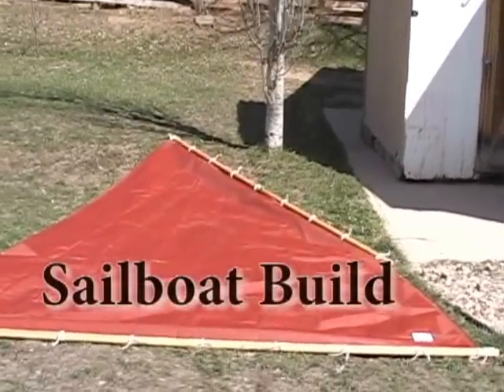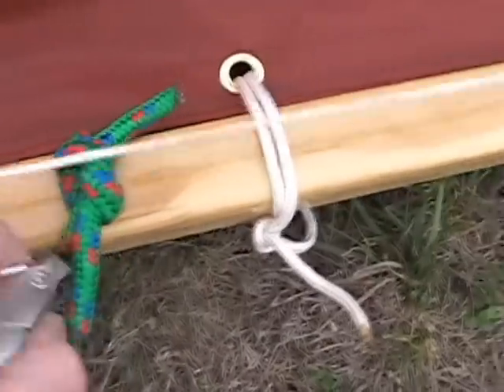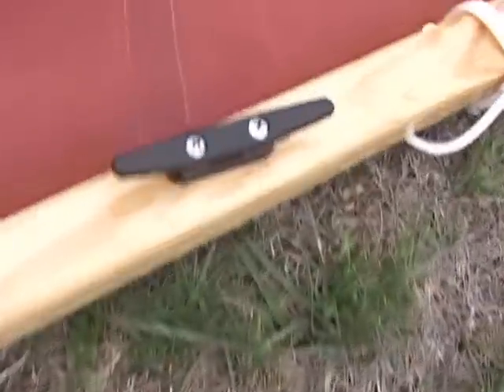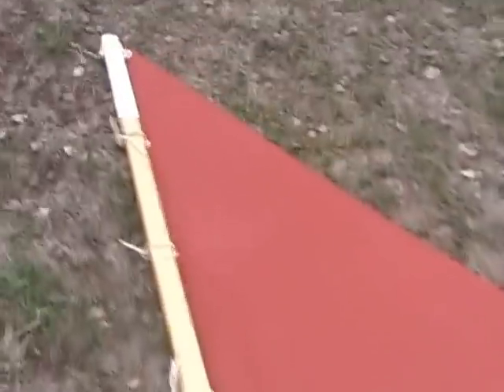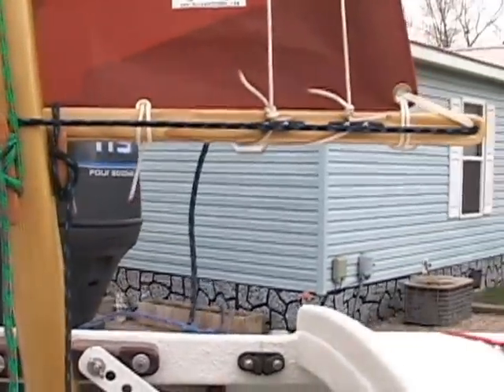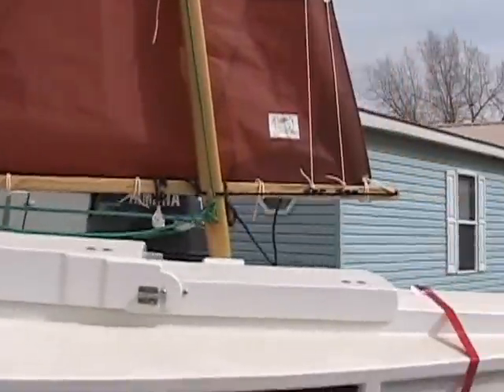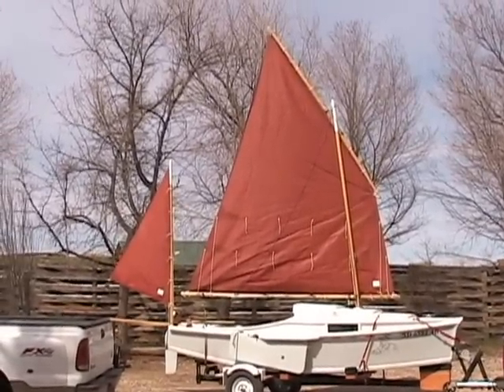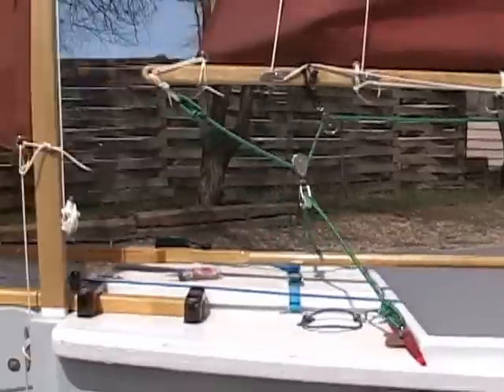Sailboat Build the AF3 KaaNoo #12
KaaNoo's new sails are rigged & adjusted. She is prepared for her 1st sail.